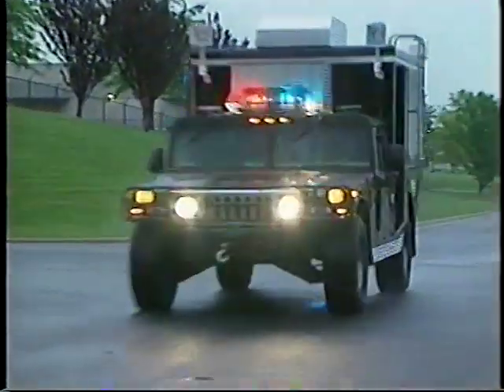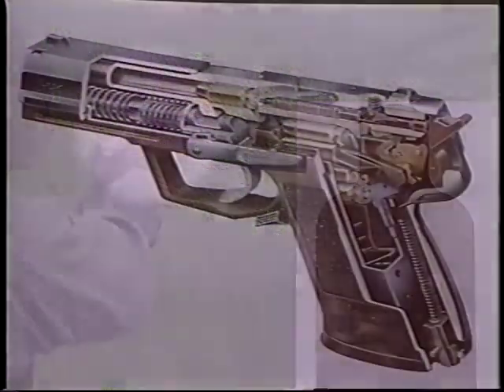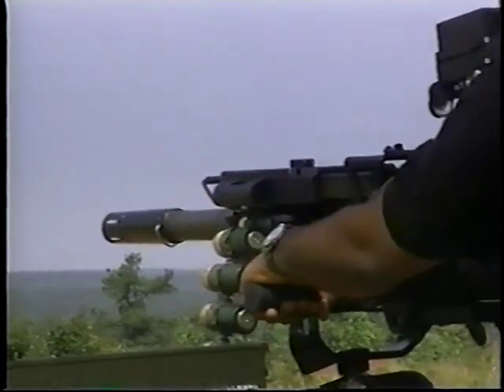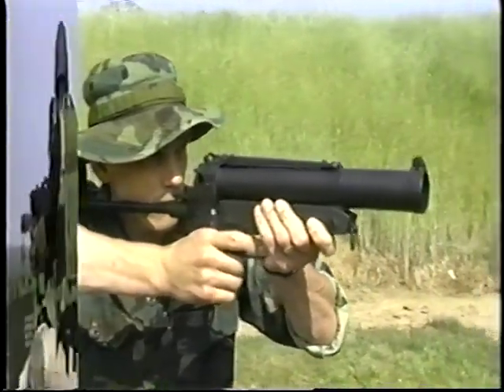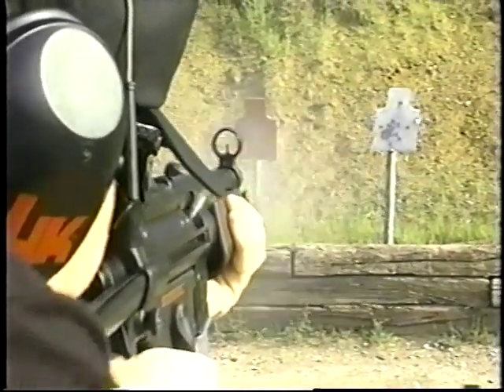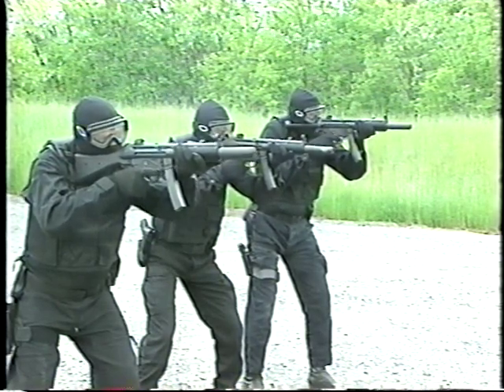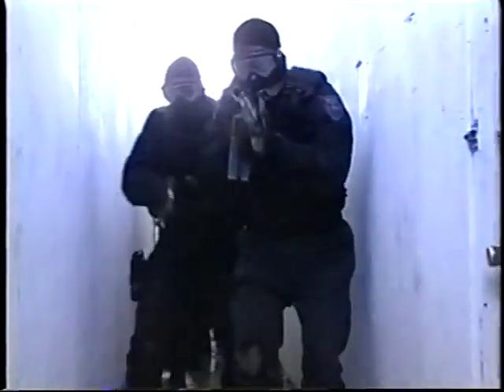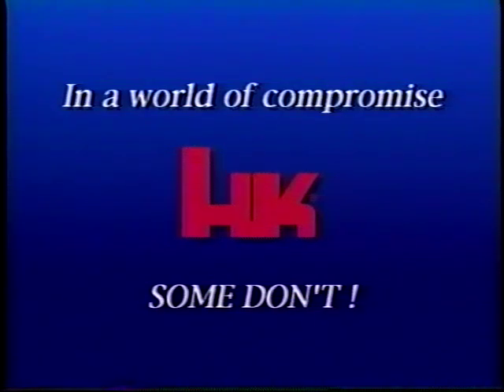HK Weapons System - FULL VIDEO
Excellent HK USA video from 1997 covering various weapons available for the law enforcement and military community at the time. (Show more for table of contents and jump to links)

Heckler & Koch Presents: The HK Weapons System - Products for Military and Law Enforcement. Heckler & Koch weapons are known throughout the world as the most technologically advanced firearms available for Law Enforcement, Military and Special Operations users. Now for the first time on video, a comprehensive look at this unique system of weaponry, widely recognized for it's tactical flexibility. Arms included:

Pistols
USP and USP Compact: 1:05
Mark 23: 3:44
P7: 5:53

Special Applications Products
HK21E: 7:22
GMG: 9:04
PSG1 & MSG90: 10:22
HK69A1: 12:22

Rifles
G3: 13:38
HK53, 33 and 33k: 15:04

Submachine guns
MP5 family: 16:52

Benelli Security Shotguns (HK USA imported these at the time)
Intro and M1 Entry: 23:01
M1 Super 90: 23:54
M3 Super 90: 24:49

International Training Division: 25:32
Service and support (including R&D, manufacturing and accessories): 27:18

- Heckler & Koch, Inc. 1997 -
Thanks to Wayne for this video.